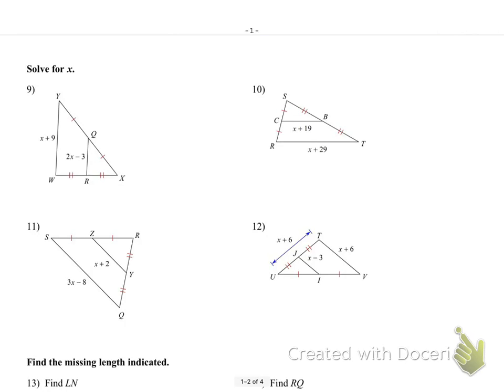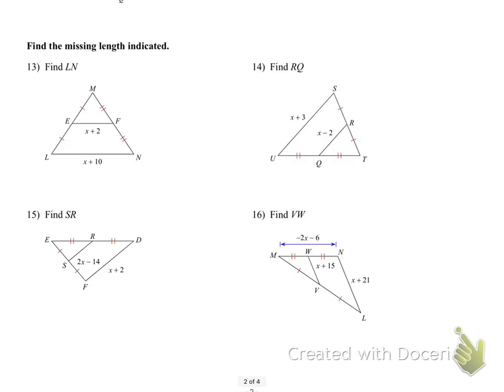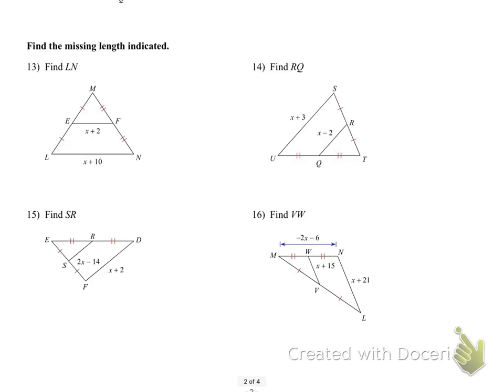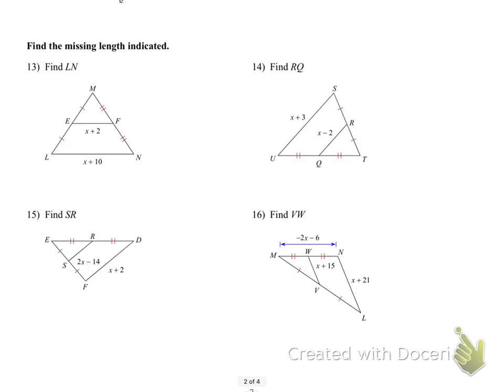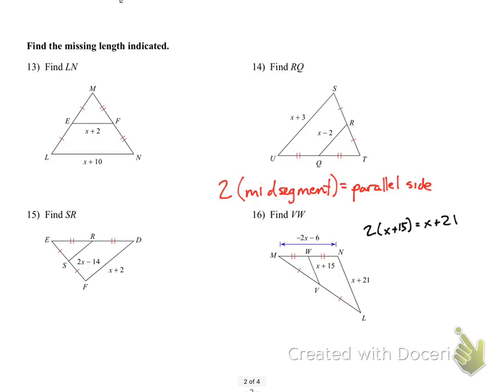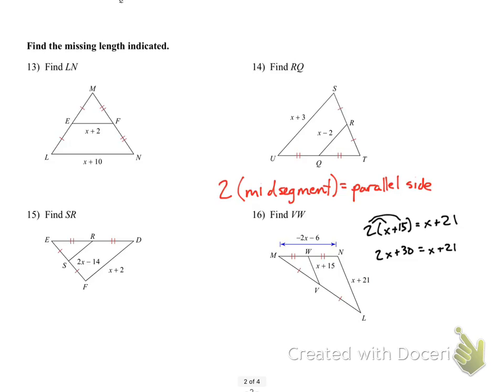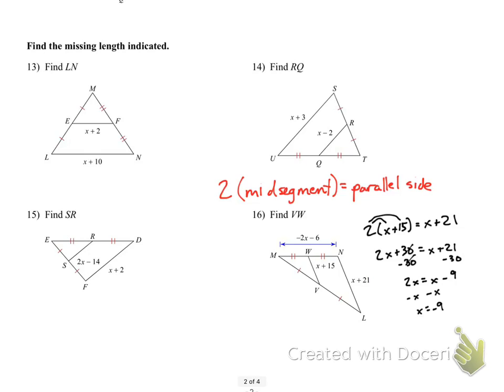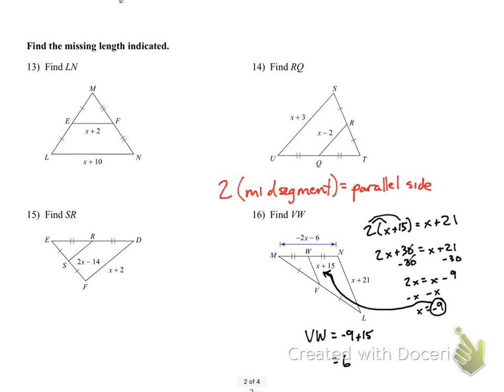February 4, 2020 - Midsegment Theorem Practice